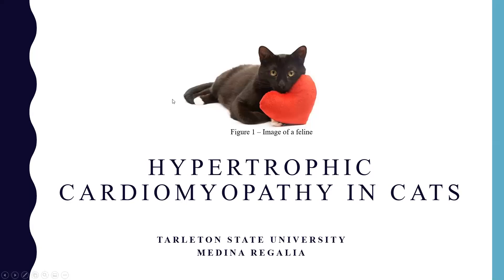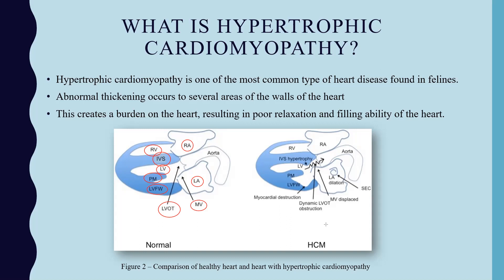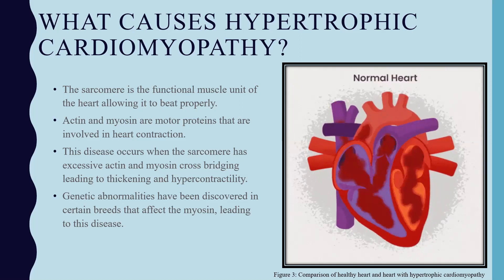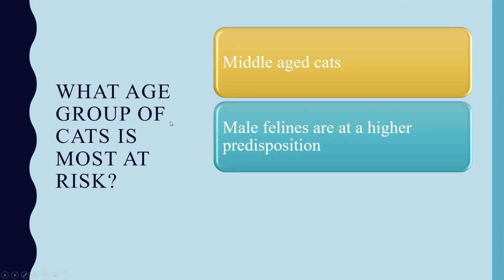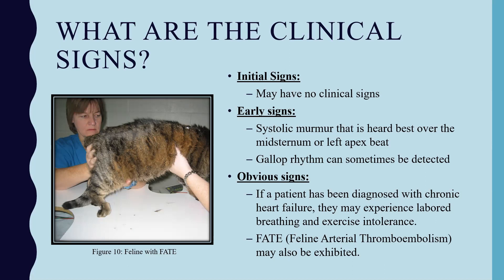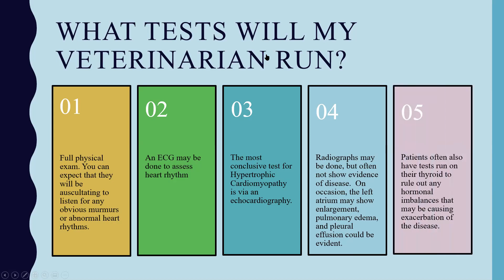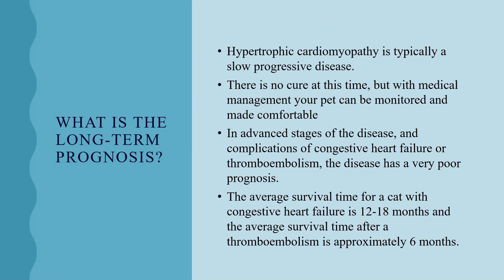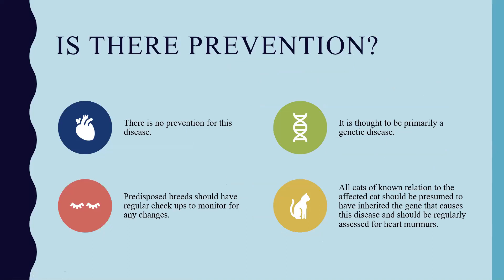Client Education Video - Feline Hypertrophic Cardiomyopathy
Submission for CA Emergency and Critical Care Class
Tarleton State University
Author: Medina Regalia, LVT